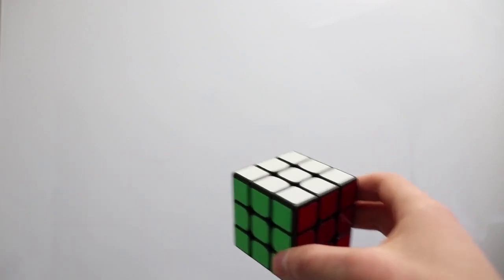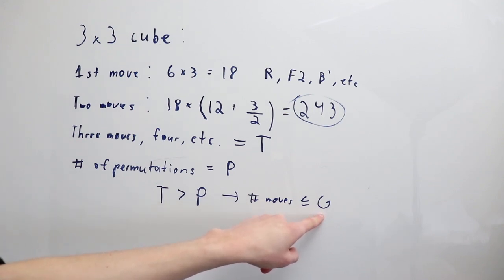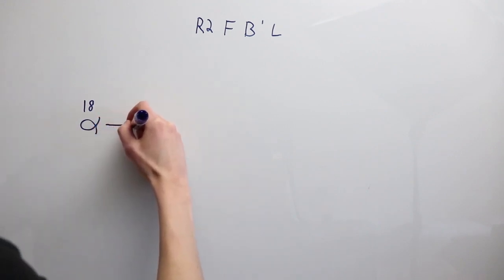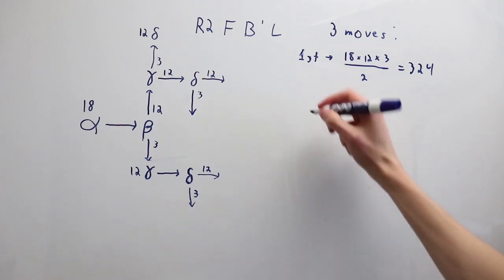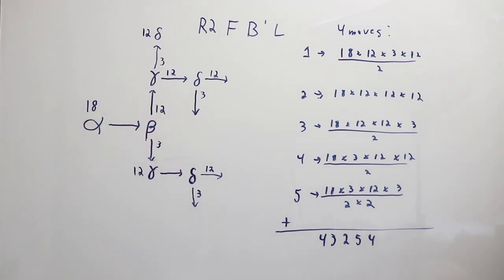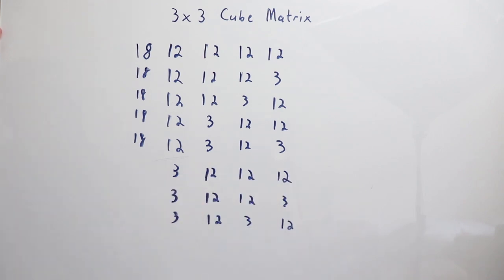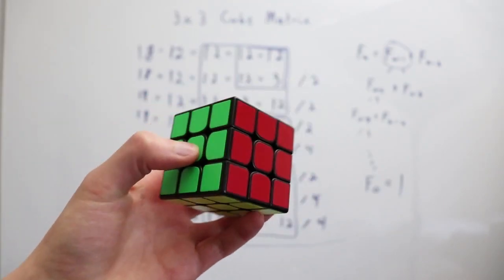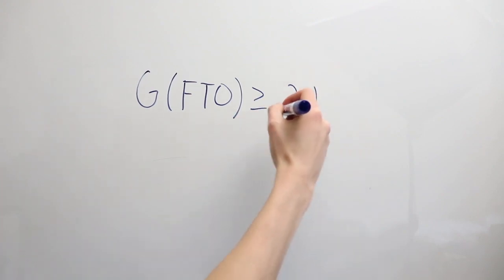I Bounded The FTO God's Number Above 21 Moves: With Permutations, Logical Networks, and Fibonacci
My longest video to date, in celebration of my 2-year FTO anniversary! The perfect boredom reliever for anyone feeling alone from social distancing. Be sure to leave any thoughts or questions in the comments; I'm happy to respond to them!

While I don't have new puzzles planned for my foreseeable future in wake of the current times, I hope this deep and though-provoking puzzle theory video will suffice to satisfy my viewers for now. This took a ton of time and effort to make, so I hope you all enjoy!